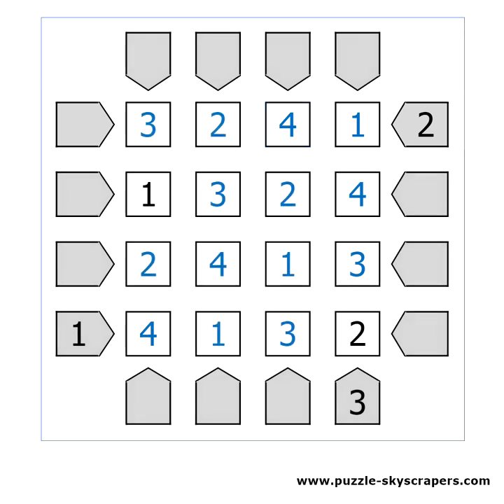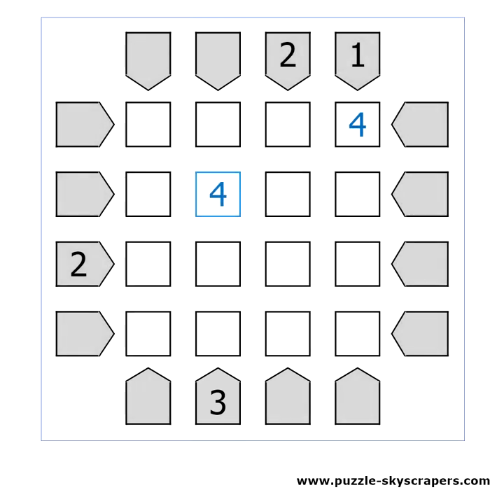Skyscrapers Tutorial - #2 Solving a Puzzle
Solving a Skyscrapers puzzle.

You can find tons of puzzles available to solve